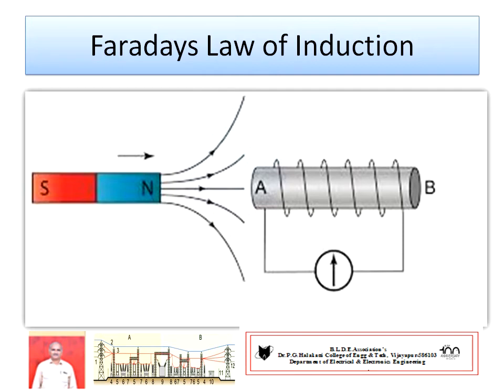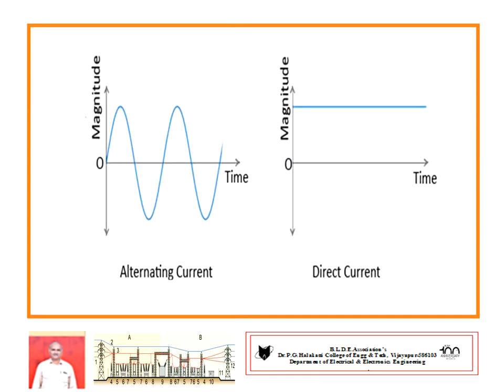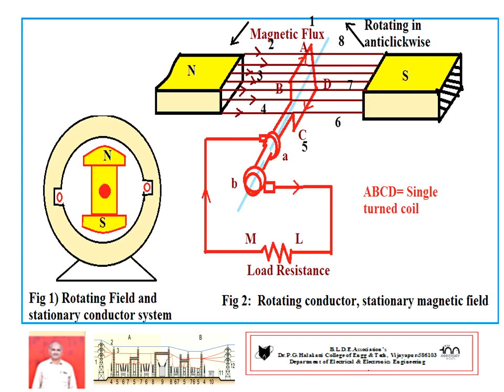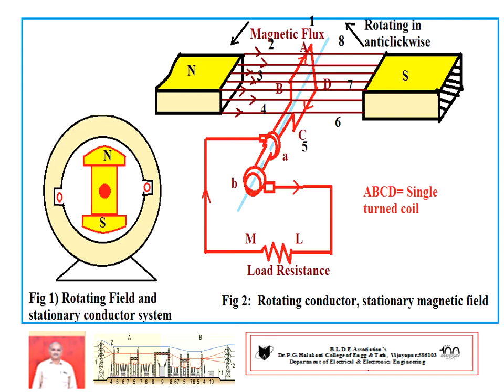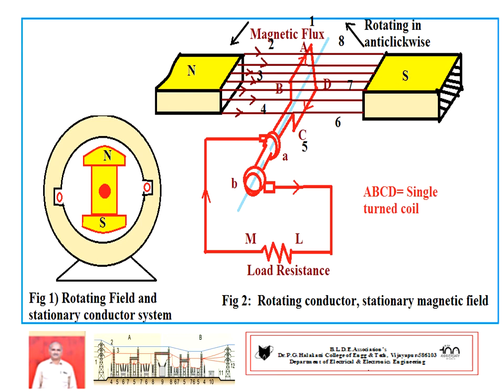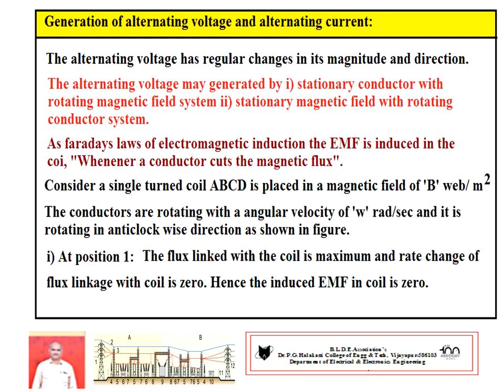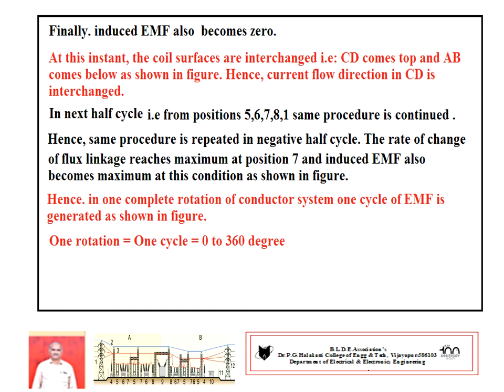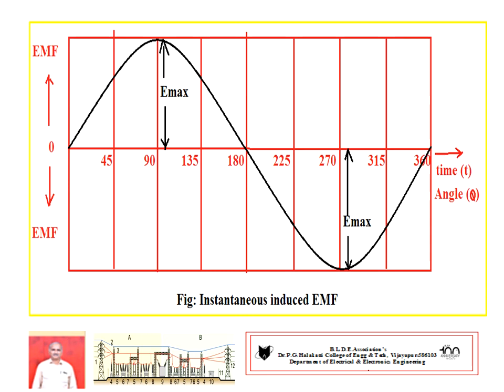2021 BEE Module 1 b Generation of AC voltage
Explain about Faradays laws of electromagnetic induction. types of supply, importance of AC supply, generation of A C voltage with waveform.